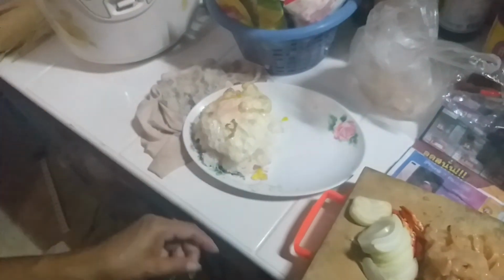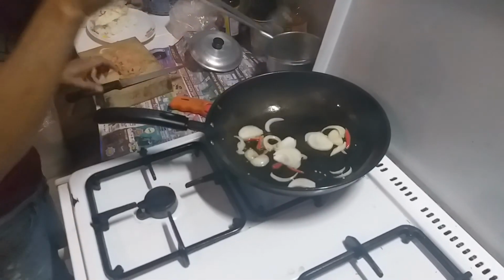Thai food. Minitron bashes out a pad kapow in 4 minutes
Shes a keeper! Another tasty dish cooked in minutes, the kapow being grown around the dump tank next to the bossanova drive thru bar in fang, thailand.
If you have a taste of thai food or very odd videos take a look through the ecliptic selection on my channel.
If you have any requests for more thai dishes leave a comment below and. although i hate the yt begging thing please leave likes and subscribe, you can mute the channel later but without constant likes and subs yt just makes us invisible.